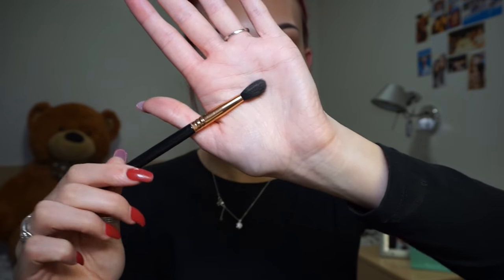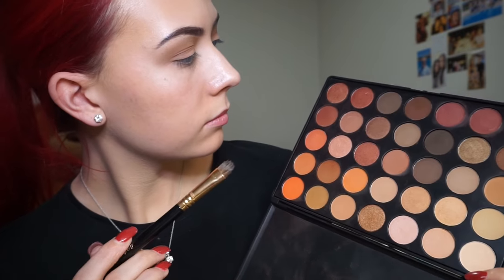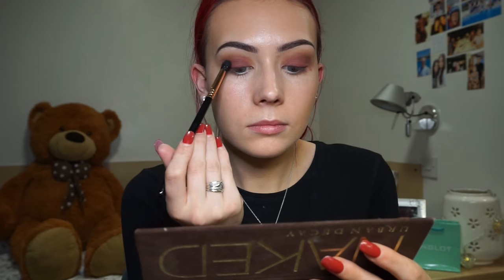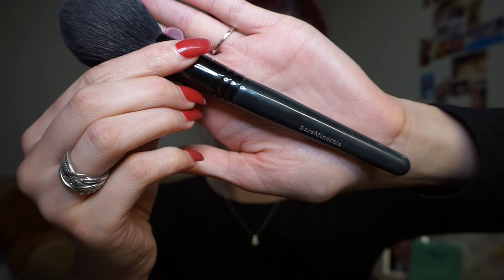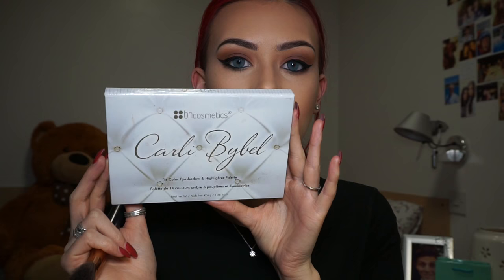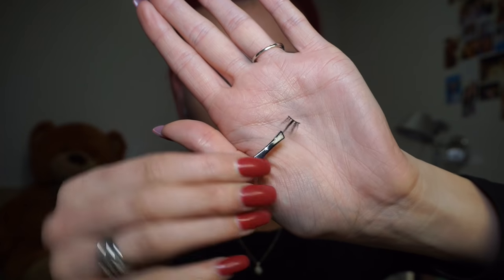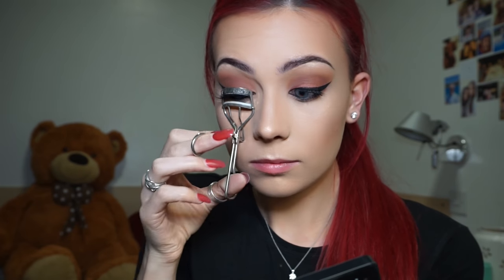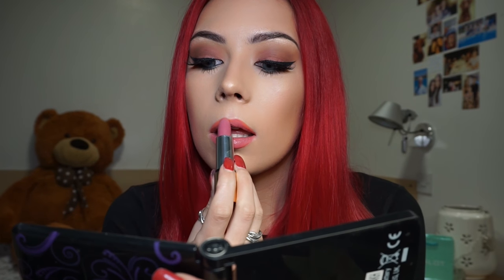Burgundy Brown Smokey Eye // Madison Leigh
Hi guys!
Welcome to my channel, this is my first ever video so it would mean so much to me if you guys showed your support by liking my video and by giving me some suggestions of what you would like to see next!

*** ALL THE PRODUCTS USED ***

Palettes:
Morphe M35O palette
BH Cosmetics Carly Bybel Eyeshadow and Highlight palette

Brushes:
Sigma Extravaganza Copper brush kit
Sigma E40
Spectrum C06
Sigma E40
Sigma E55
Sigma E45
Sigma E65
Sigma E20
Sigma F65
bareMinerals - seamless shaping and finish brush
natural - face brush

Eyes:
Inglot gel liner - 77 black
Rimmel London Exaggerate Liner - 001 black
Max Factor False Lash Effect mascara - black
Mac mascara - black

Face:
L’Oreal Infalliable 24H foundation - 120 Vanilla
MUA Bronzed Perfection Matte Powder - sunset tan
Rimmel Stay Matte Long Lasting Pressed Powder - 001 transparent
FRONTcover Domed Baked Powder Blush

Lips:
Mac lip pencil - fruit cocktail
KIKO Milano Matte lipstick - 613